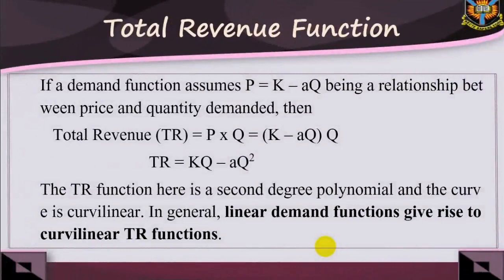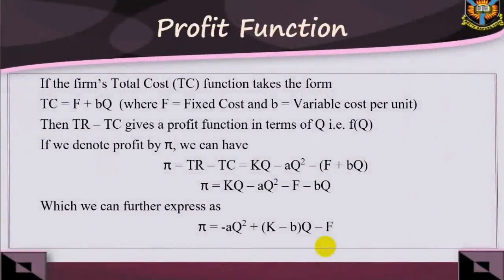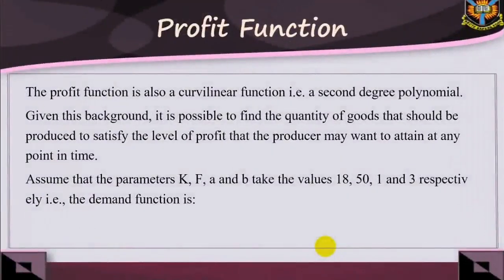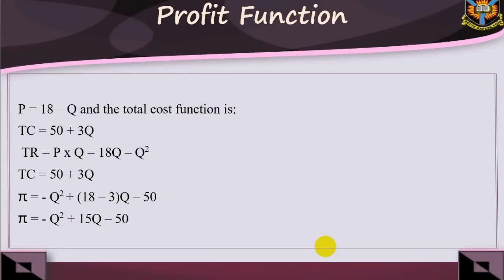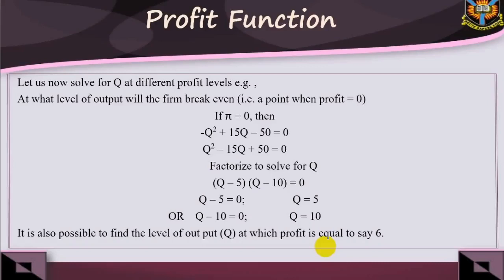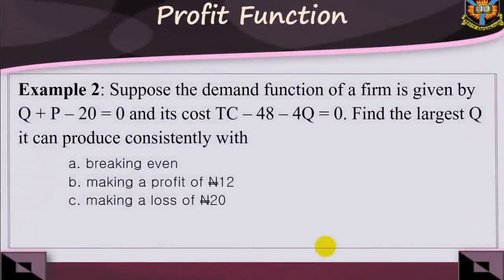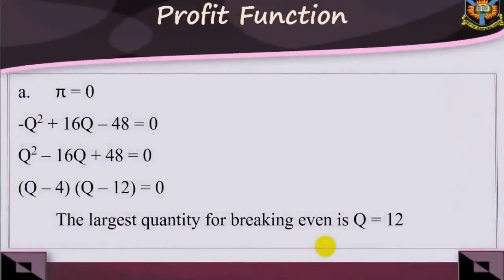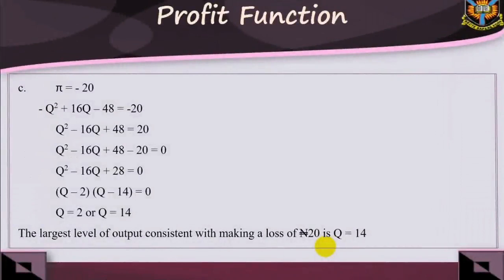ECO 204 SS 2